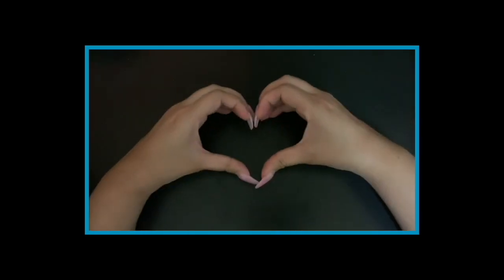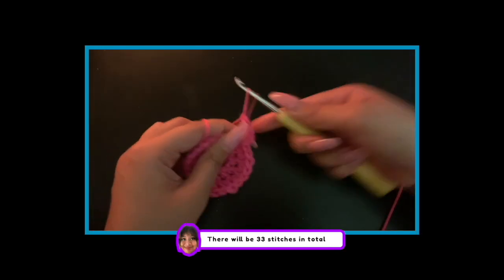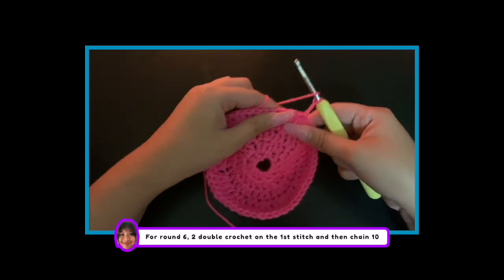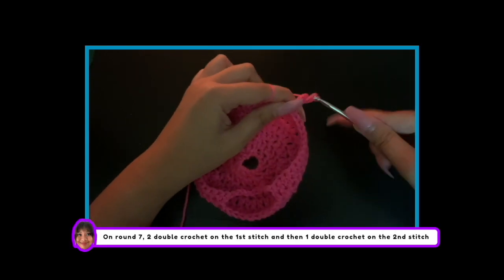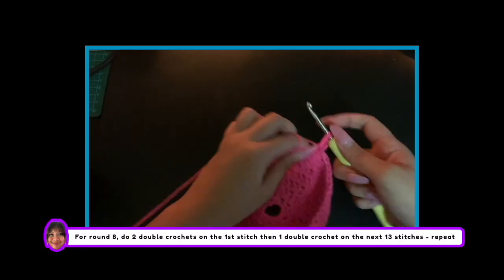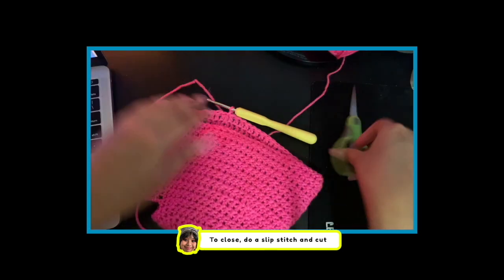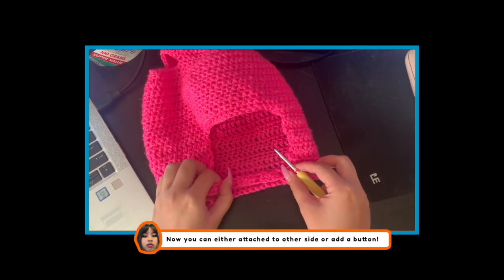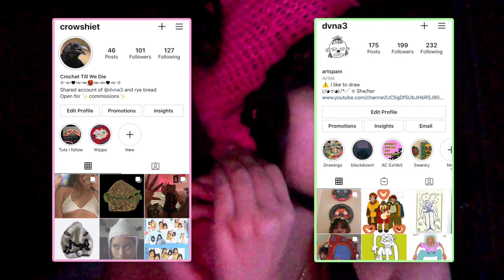Crochet Tutorial: Balaclava with pigtail holes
Back with a crochet tutorial angels!  ‧͙⁺˚*･༓☾

Hope it's easy to understand! Please please please tag or send me pics if you followed my tutorial. I'd be keen to see hehe ^^

☆○o。Have fun crocheting! 。o○☆

Art instagram - @dvna3
Crochet instagram - @crowshiet

0:00 - Intro
0:27 - Foundation chain
0:41.- Round 1
1:07 - Round 2
1:37 - Round 3
2:19 - Round 4
3:00 - Round 5
3:34 - Round 6
5:10 - Round 7
6:47 - Round 8
7:17 - Round 9
7:42 - Round 10
8:16 - Round 11 - turn over and repeat
9:29 - Round 12
10:14 - Time for ruffles!
11:27 - End